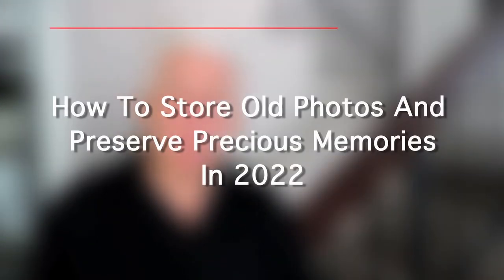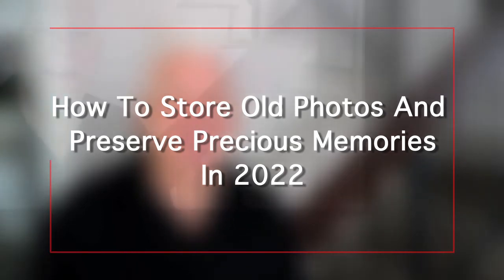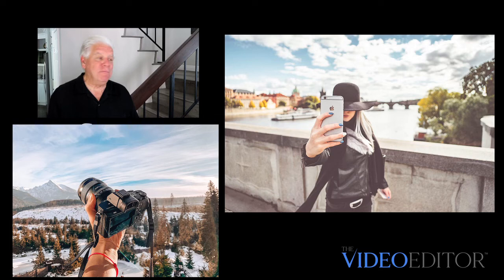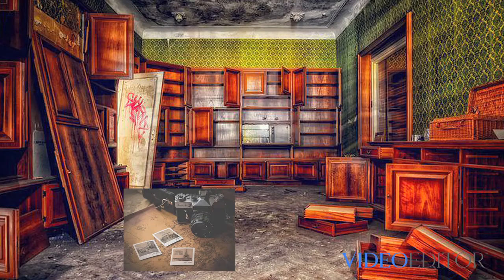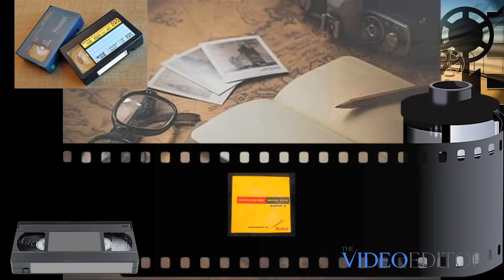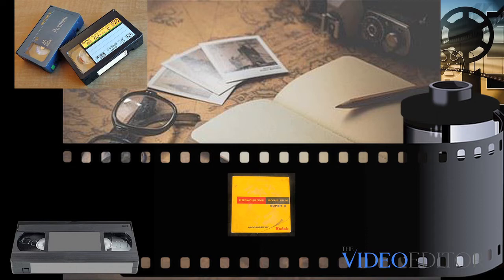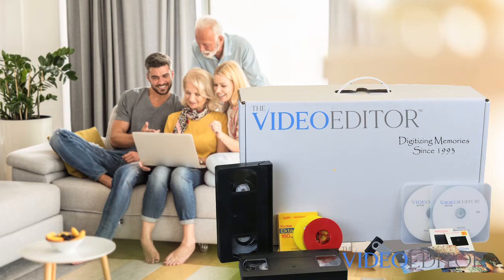How To Store Old Photos and Preserve Precious Memories in 2022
The Video Editor 4590 MacArthur Blvd. Suite 500 Newport Beach, California
From an early age we have learned the fine art of posing, smiling and looking good for the camera. However, our shortcoming has been how to store these precious memories once they were developed and admired. For many the photos were relegated to a large shoe box or two in the closet for storage or worse stored in the attic.

Through trial and error and hundreds of media storage options, and as first hand witnesses to poorly stored films and videos that came to us dead on arrival, we have come up with solutions that will protect and preserve old photos and other media and keep them alive so they can easily be watched and shared with others today and in the future.

In our video transfer business we have learned that people come into possession of old videotapes, slides and photos and 8mm movie film either from their own collection or were passed down to them from a relative.

The first question people ask is, what do I have here? Physical photos and 35mm slides are easy enough to look at but old movie film and videotapes can prove a challenge. Who has a working VCR or film projector anymore? Sure you can buy an old projector on eBay but who wants to buy an item that was someone else’s headache. That purchase might give you a one time viewing of the film if the bulb doesn’t burn out or burn the film, but what to do if you want others to enjoy the memories as well?

To preserve your media it gets down to two methods:
 #1 Keep as is but improve the storage environment to slow down further deterioration.  #2 Safely digitize the photos, films and videos to lock in quality.

Option #1 Proper storage. Move all your old media to a cool, humidity controlled storage area. Media should be free from temperature extremes, exposure to pollutants (smoke, dust) and bright lights. Even by using a slide projector or movie projector, exposure to its intense light bulb will promote the dyes found in the film to fade. Pictures should not be displayed in most of the photo books sold over the years due to the chemicals found on the pages. How many have had those clear plastic sheets that protect the photos discolor to yellow and stick to the photos?

Movie film whether 16mm, 8mm or super 8 when exposed to extreme heat will bend and warp the film. The putrid odor of strong vinegar is a sign that the chemicals are eating way at the film. Likewise films should be protected as listed above.

Videotapes are magnetic and with every viewing magnetic particles fly off the base of the tape causing video noise and picture quality to be compromised. These are called audio and video drop outs. Keep tapes away from strong speakers (magnetic field) and keep away from temperature extremes and out of direct sun exposure.

Option #2 digitize your media.

 Once digitized, old photos, 35mm slides, films and movies are no longer magnetic, or have chemicals or dyes that will fade or deteriorate. Technically once digitized every aspect of a photo or film or videotape are now zeros and one’s and won’t, can’t fade, rip or tear, or be subject to deterioration by the elements (temperature, light, humidity, mold and more).

Photo Scanners
For do it yourselfers there are many options for photo and 35mm slide scanning. Flatbed scanners do a decent job. Usually you can scan up to four images at a time each taking 2-3 minutes at 1200 DPI (dots per inch). We have a slide scanner that can scan at 10,000 DPI, at that setting you’re at about 8-10 minutes per scan. At 10,000 DPI you should be able to blow up an image to a billboard size print, but for the average slide 1200 DPI is sufficient. Software that can handle color correction, and dust removal apps are handy tools to have as well.

If you want a photo scanning service to handle the project for you, bundle up the photos and or 35mm slides in the order you’d like. Discuss the DPI (dots per inch) necessary for your scans. In general 600 DPI photo scans are sufficient and 1200 DPI for 35mm slides scans. If you plan to blow up any photos or slides to 8x10 or larger size a higher DPI may be necessary, however you don’t want to pay extra when you don’t need it. On average expect to pay 47 cents to 1 dollar per slide or photo scan. Like all professional photo scanning experts we use a cleaning solution PEC-12 to clean slides, compressed air is also used to provide the best scan possible.
Movie Film Transfer Units
When you need to preserve old movie film there are several prosumer models of 8mm film projectors that run the film and capture to a high definition camera. Some are called frame by frame transfer units, others run in real time capturing all 18 frames in one second. Cost for these units run anywhere from $500 up to $20,000 or more. Our HD 8mm film transfer pricing is $15 a reel whether a 7” or 3” reel. Others charge by  size